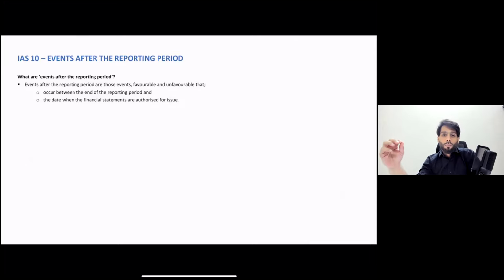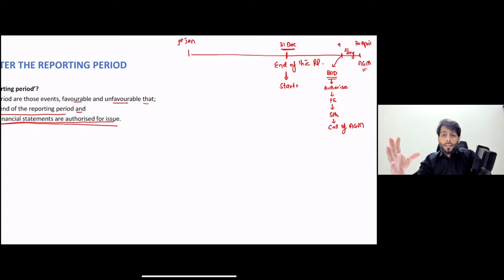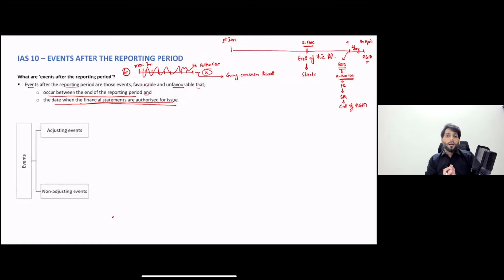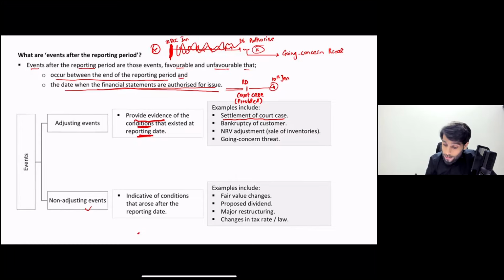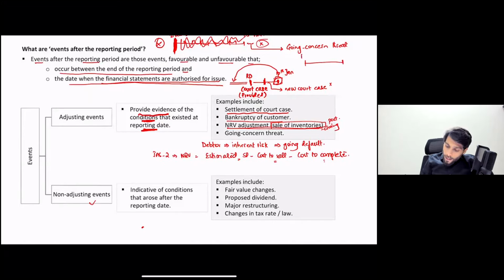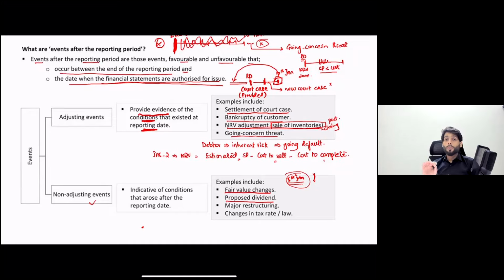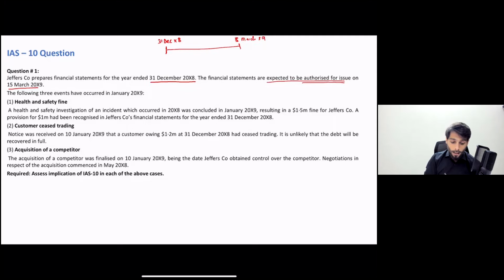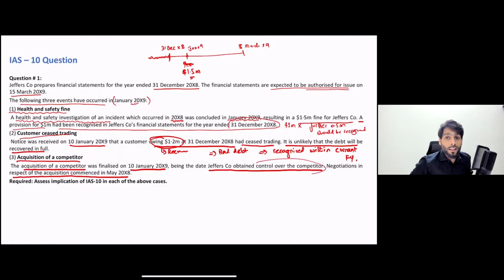IAS 10 'events after the reporting period'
This is very good and short lecture on implications of IAS-10. Useful for ACCA/CA Financial Reporting (FR) and Strategic Business Reporting (SBR) papers.